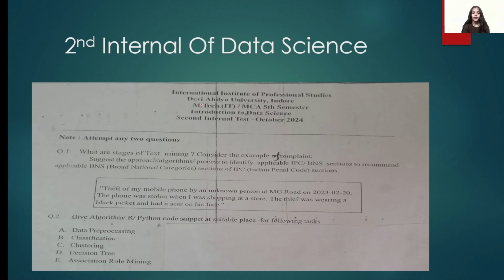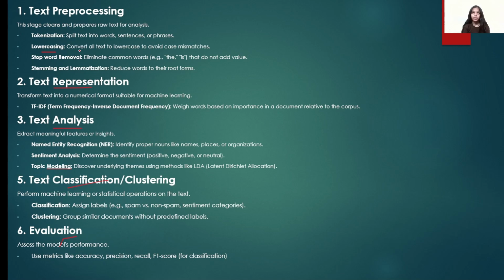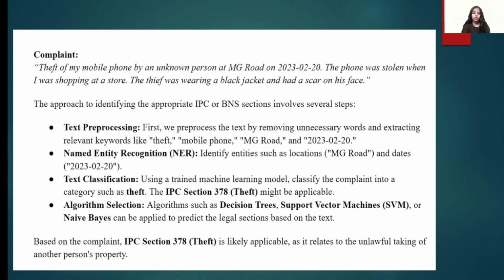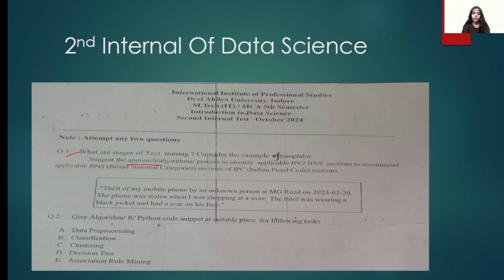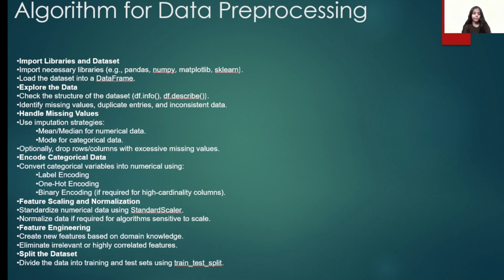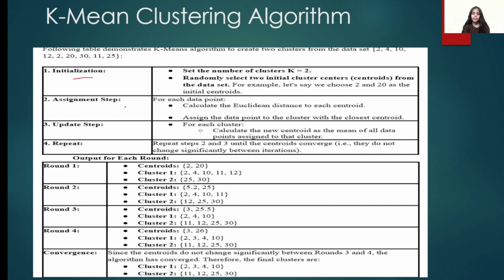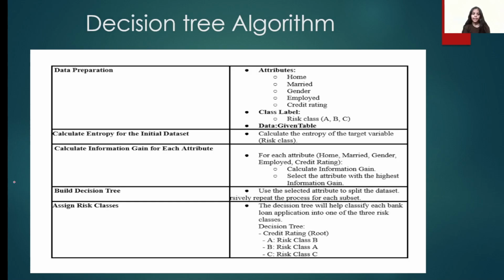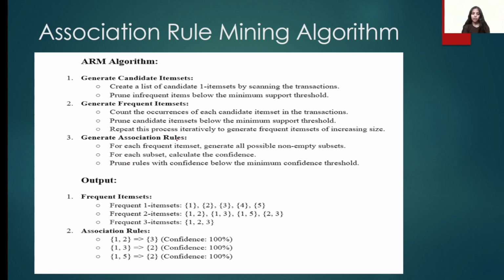2nd internal test of data science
Internal test # Dat Science # College # Assignment